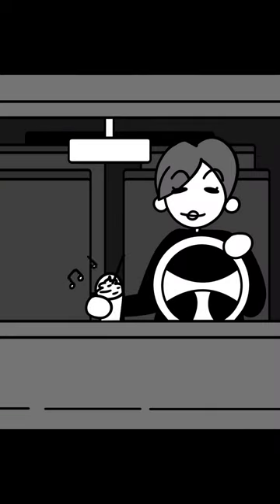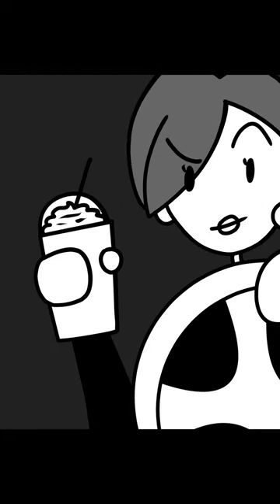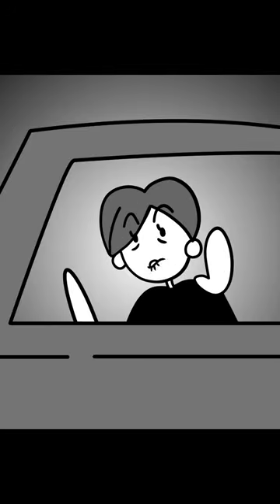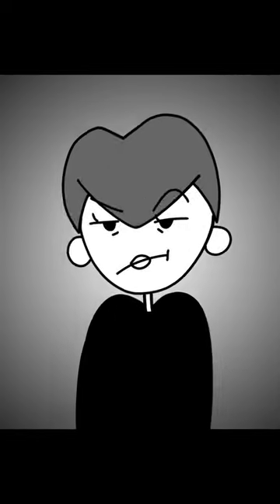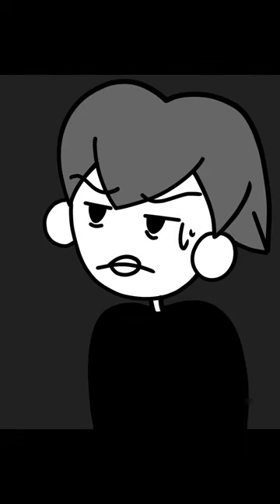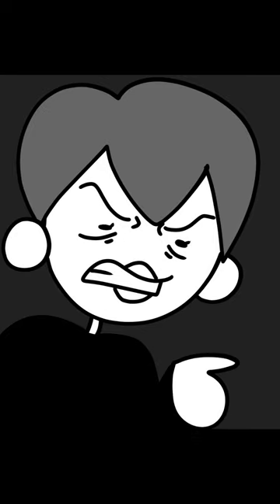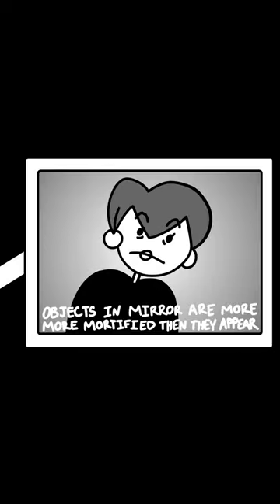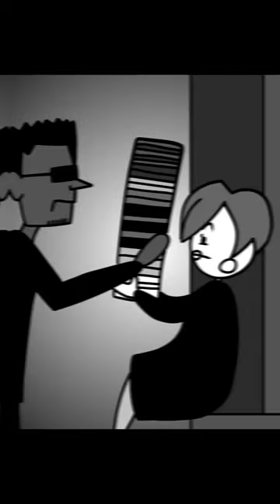TBH IT'S STILL A DAY OFF | If Not For Nothing Series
If Not For Nothing: The Animated Series: Season Two - Episode 2.

A submitted story about an eventful commute to work.